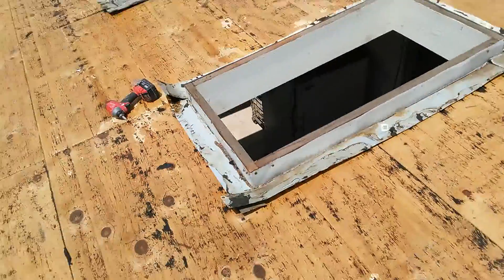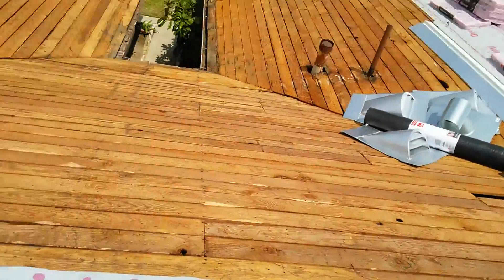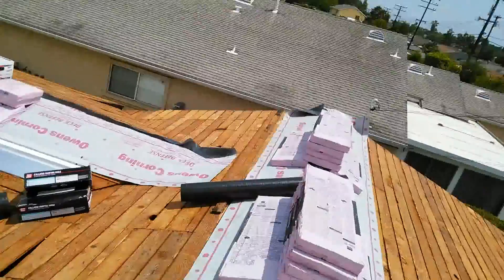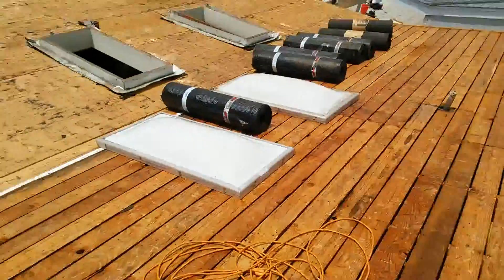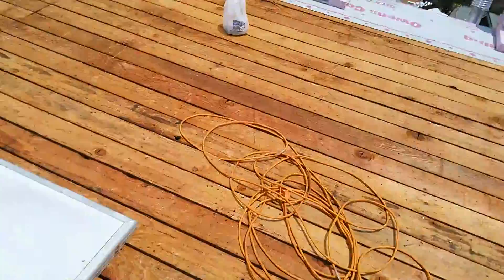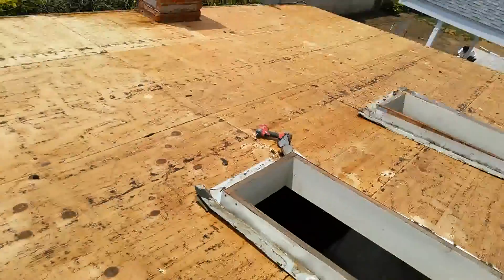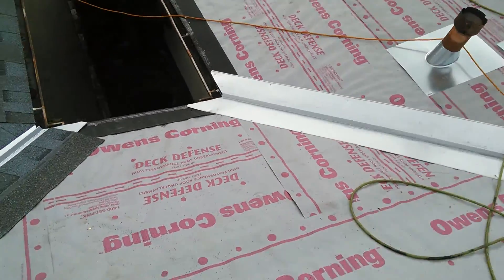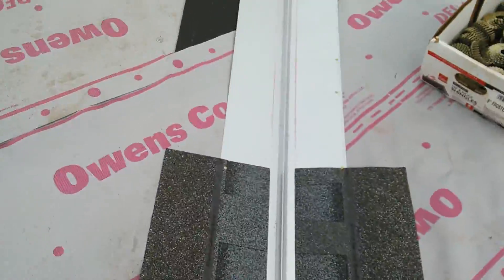Roofing Tricks : Roof preparation , Shingles installation, Wood replacement.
roofing tricks:  Hello everyone, I come across many roofs like this , with space sheathing, People that don't know about roof specs, think you need to install solid plywood over the space sheathing, That's wrong ! No ICBO calls for resheathing over space sheathing unless you have 1 inch space or more, examples are :  when shakes were installed back on the 1930's  and wood shakes also were installed over 2' inch space sheathing, in those cases you have to install plywood over the existing to make it solid or the last option is to fill in the gap with new space sheathing , but that is time consuming and cost almost the same .